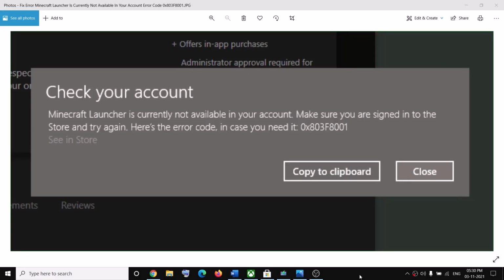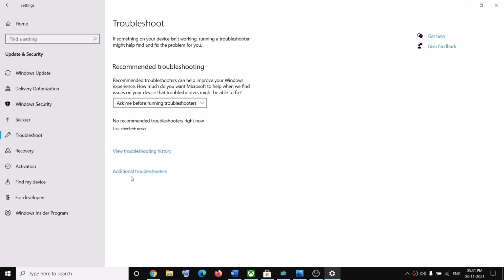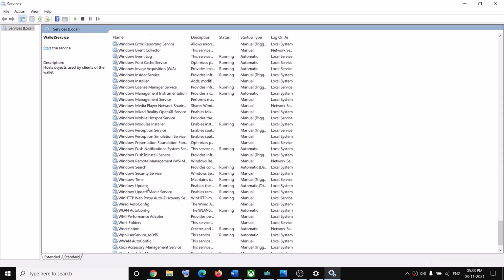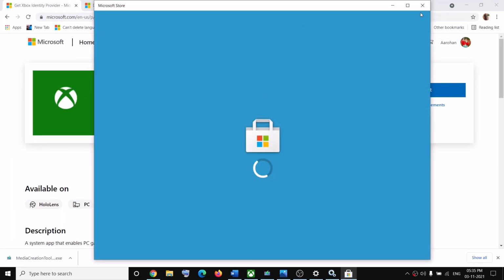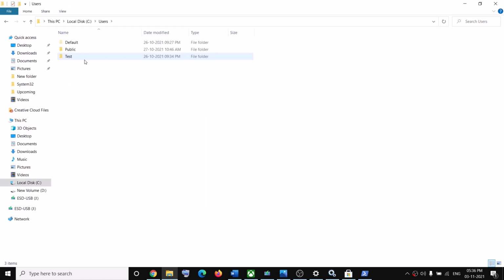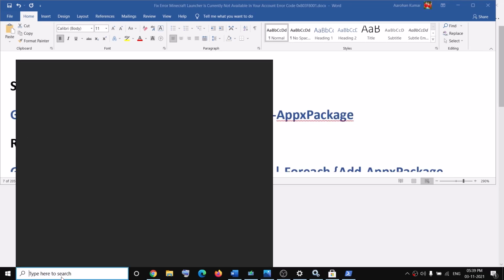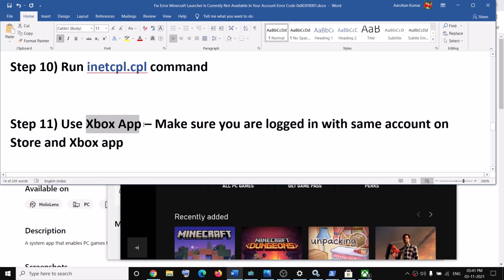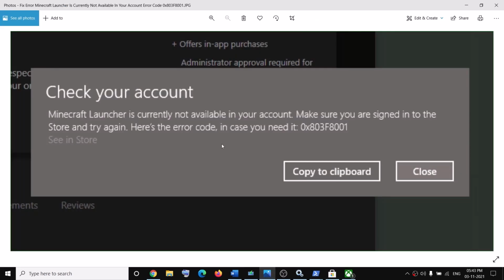Fix Error Minecraft Launcher Is Currently Not Available In Your Account Error Code 0x803F8001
How to Fix Error Minecraft Launcher Is Currently Not Available In Your Account Make Sure You Are Signed In To The Store And Try Again  Here's is the Error Code 0x803F8001, Can't download bedrock & java editions Error Minecraft Launcher Is Currently Not Available In Your Account
Step 1) Sign out and sign, make Sure date, time zone & Region is correct, use same Microsoft account on both Xbox App and Microsoft Store
Step 6) Restart Windows Update, Microsoft Store Install and background intelligence service, also make sure gaming service and Xbox identity provider is installed
Xbox Identity Provider:
start ms-windows-store://pdp/?productid=9MWPM2CQNLHN
Step 7) Delete Windows Store local cache file: C:\Users\User_name\AppData\Local\Packages \Microsoft.WindowsStore_8wekyb3d8bbwe\LocalCache
Step 8) Run Powershell command

Step 11) Use Xbox App – Make sure you are logged in with same account on Store and Xbox app
Step 12) If installing in D drive, select C drive and then again select D drive in Windows Storage settings